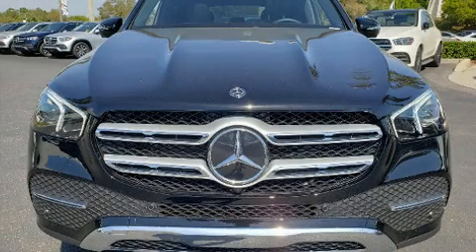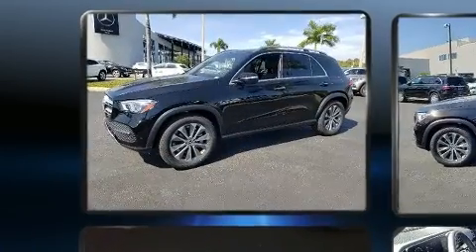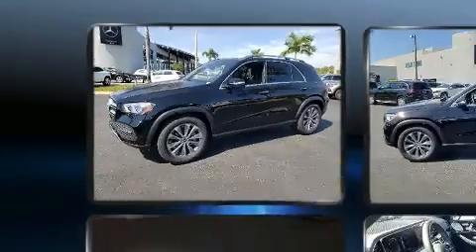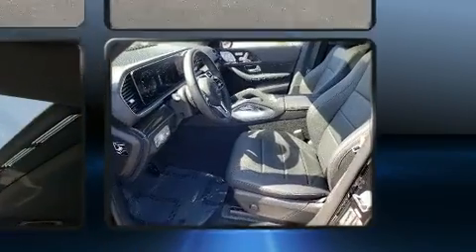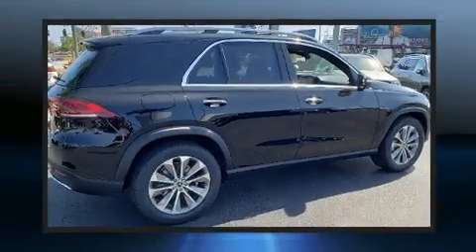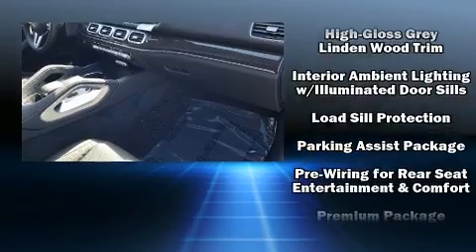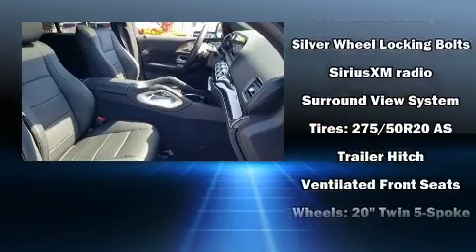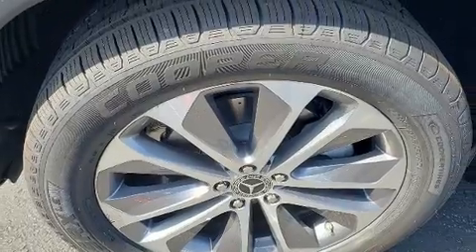2020 Mercedes-Benz GLE 350 in Tampa, FL 33614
Mercedes-Benz of Tampa

Take command of the road in the 2020 Mercedes-Benz GLE-Class. It features an automatic transmission, rear-wheel drive, and a 2 liter 4 cylinder engine. A turbocharger further enhances performance, while also preserving fuel economy. Mercedes-Benz infused the interior with top shelf amenities, such as: a trip computer, heated and ventilated seats, turn signal indicator mirrors, a power liftgate, a trailer hitch, a roof rack, and power windows. Everything is where it ought to be, from the dashboard controls to the door locks and window controls. Audio features include an AM/FM radio, steering wheel mounted audio controls, and 13 speakers, providing excellent sound throughout the cabin. Mercedes-Benz ensures the safety and security of its passengers with equipment such as: dual front impact airbags, head curtain airbags, traction control, brake assist, anti-whiplash front head restraints, ignition disabling, an emergency communication system, and 4 wheel disc brakes with ABS. For added security, dynamic Stability Control supplements the drivetrain. Our aim is to provide our customers with the best prices and service at all times. Please don't hesitate to give us a call.